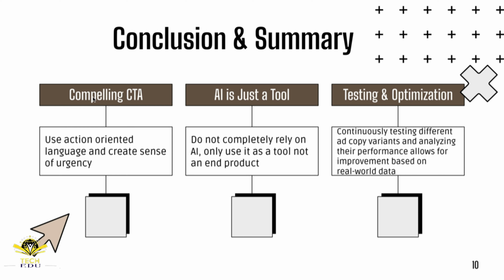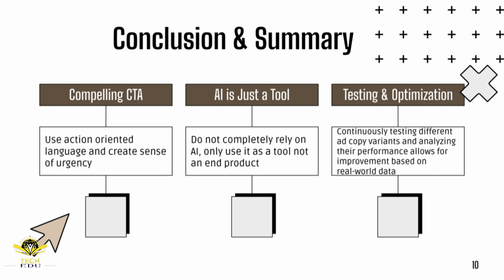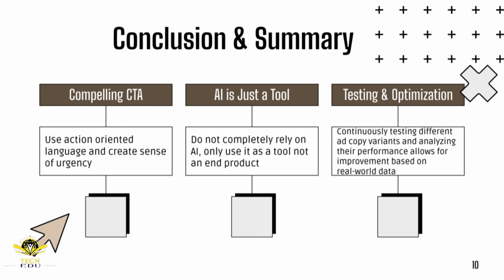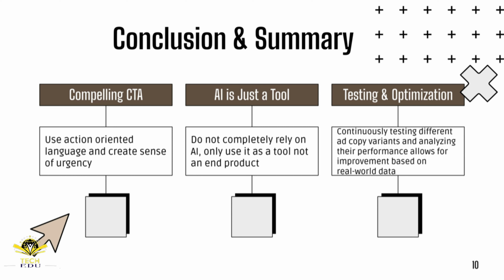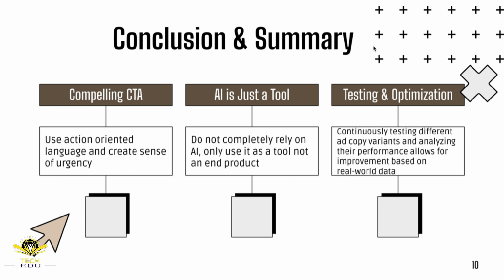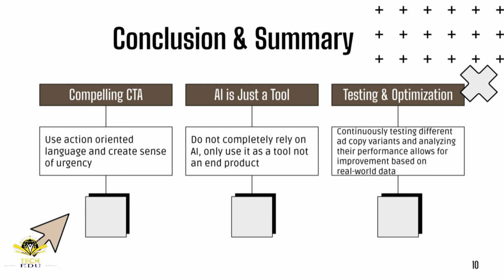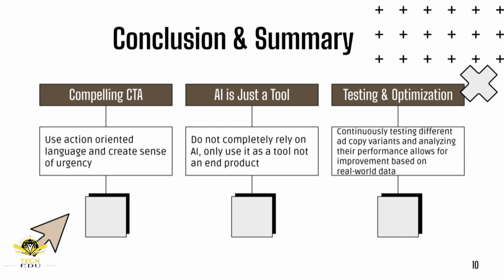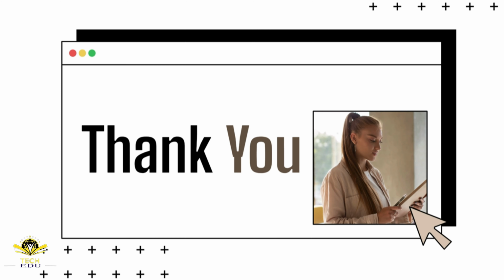ad copy | ad copywriting | ad copy generator